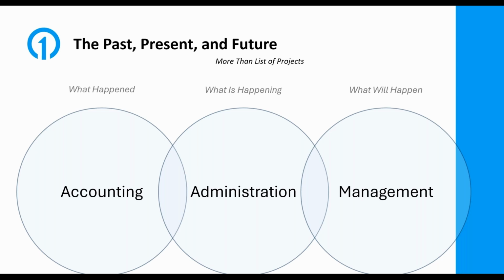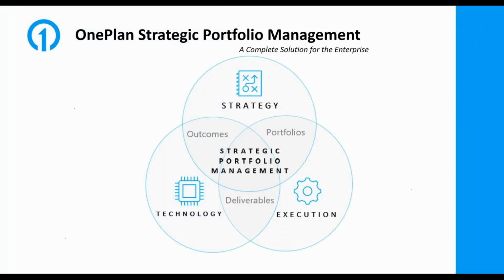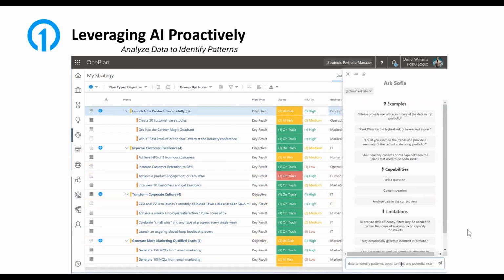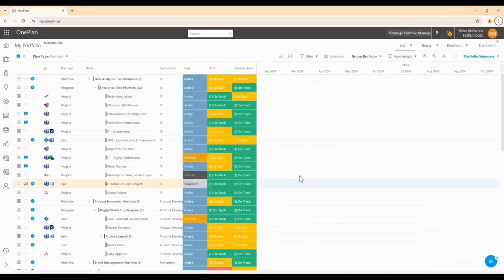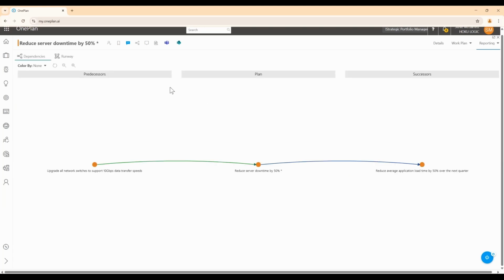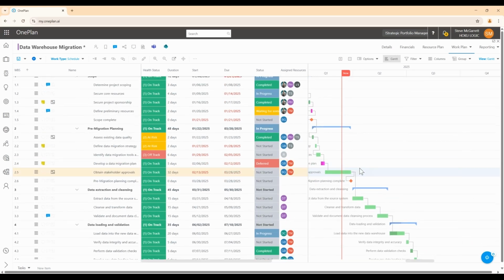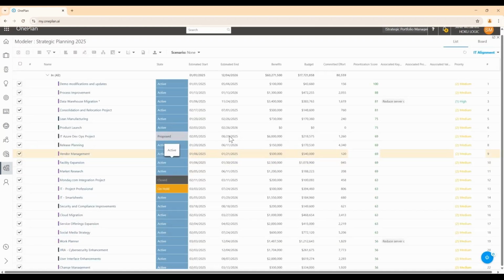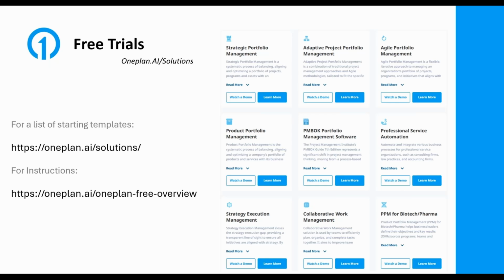Stop Reactive Portfolio Management: How to Anticipate Risks & Stay Ahead of Change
Do you feel like you’re constantly putting out fires instead of managing projects strategically? Many PMOs and portfolio leaders spend their time in reactive mode, responding to shifting priorities, unexpected bottlenecks, and last-minute escalations—because they lack the insights needed to anticipate problems before they happen.

In this webinar, we’ll show you how to transition from reactive firefighting to proactive portfolio management using real-time risk tracking, scenario modeling, and smarter resource planning. Learn how to get ahead of disruptions, align work with strategy, and take back control of your portfolio.

✅ About OnePlan.

ADD HASHTAGS